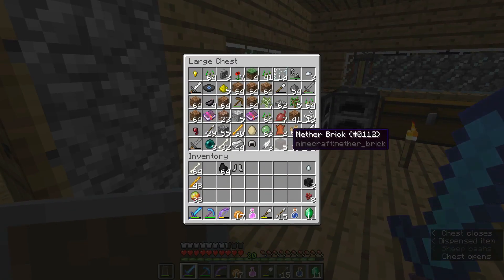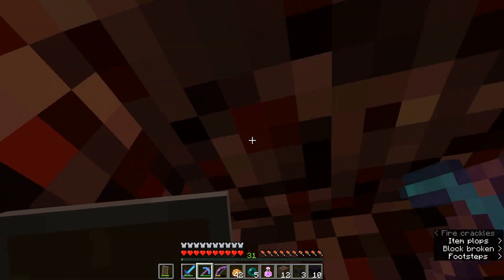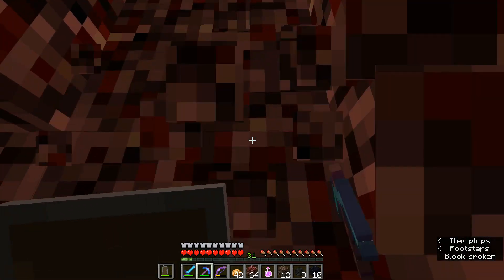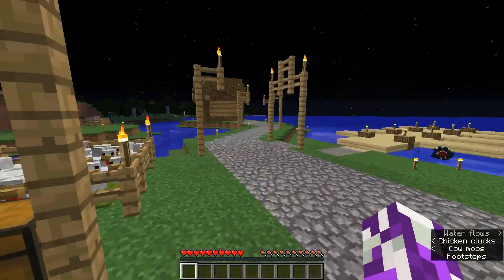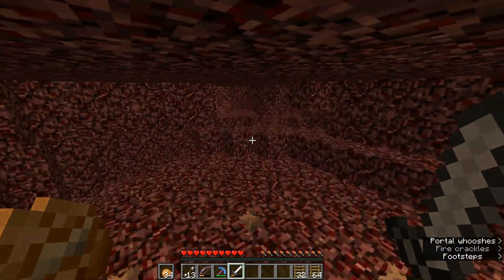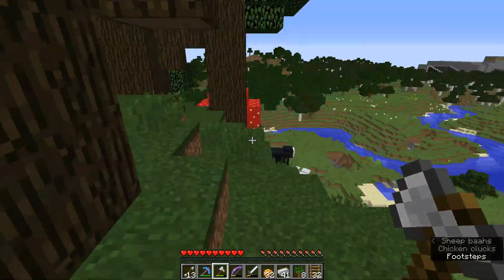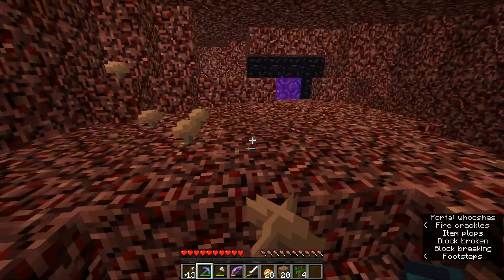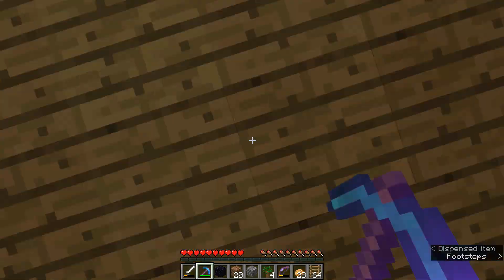MC Realms #14 Disaster!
When life gives you lemons... eat them...